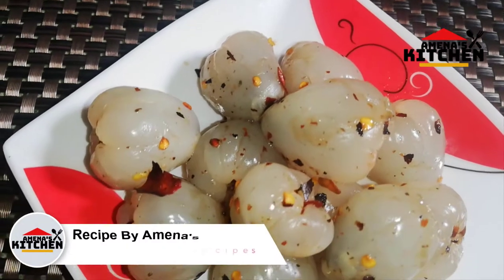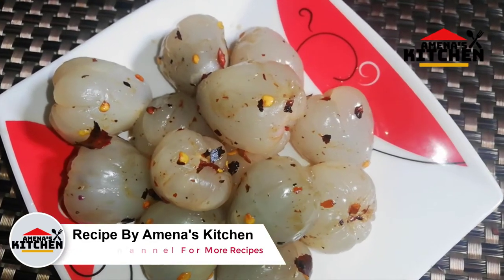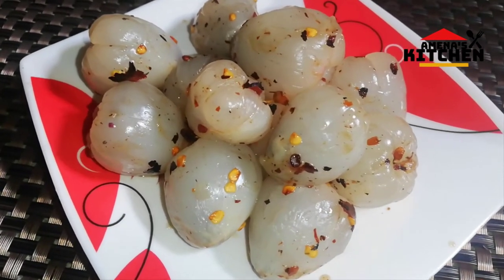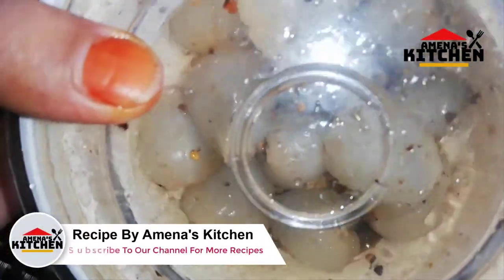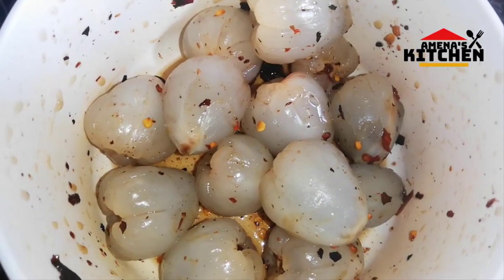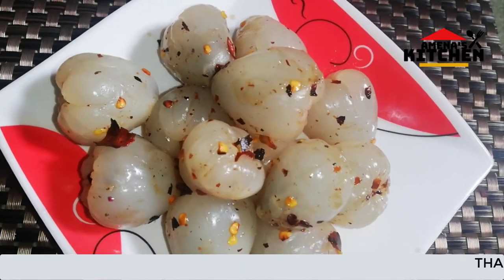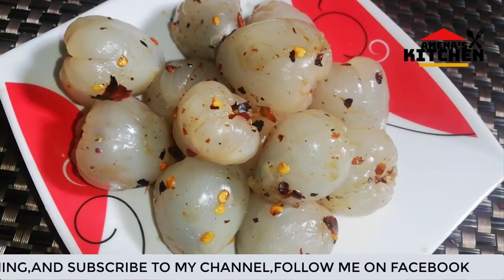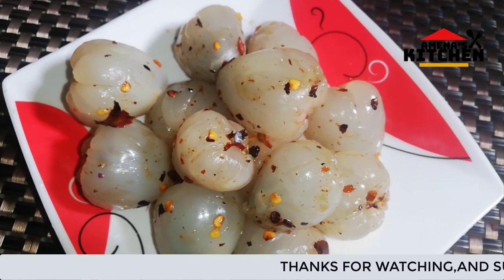লিচু ভর্তা নতুন স্বাদে নতুন রেসিপি | Lichu Vorta Recipe 2020 | Lichi Vorta Recipe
🔥তৈরী করার অভিজ্ঞতা আমাদের ফেসবুক পেজ আর টুইটার এ  শেয়ার করতে ভুলবেন না।🔥